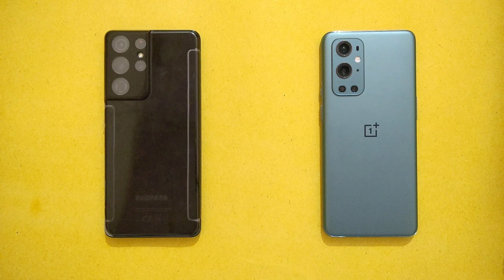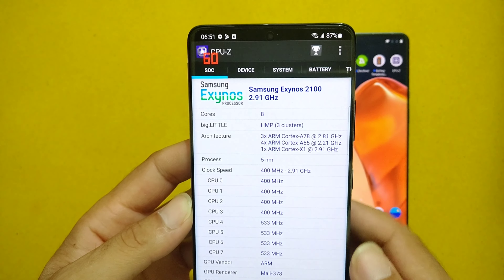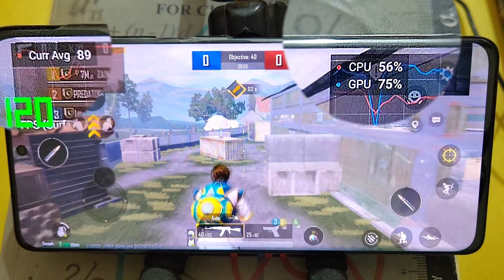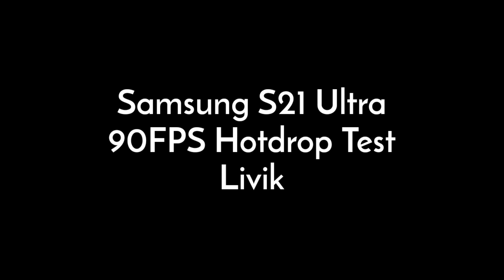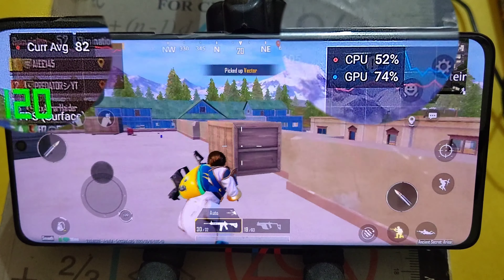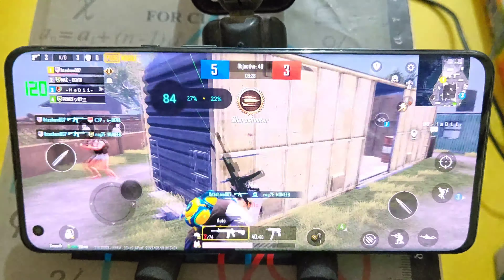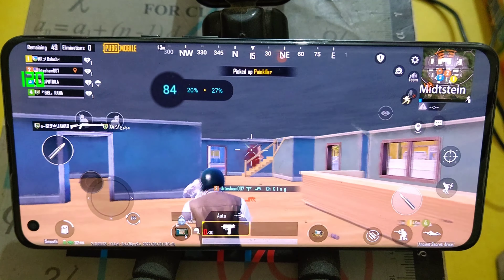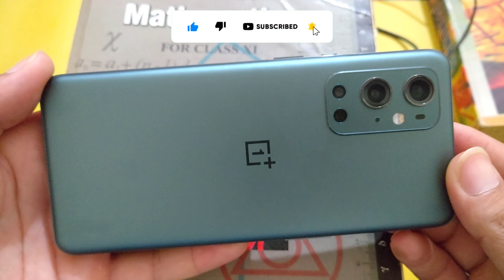Samsung S21 Ultra Vs OnePlus 9 Pro PUBG Test [Speed, FPS, Battery & Heat Test]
Welcome back PUBG fans!

Note: This is an original video from my deleted channel "Phone Inspector".

Today we arranged to compare the most famous and one the best flagship of 2021. Yes, that's right, I mean the Samsung S21 Ultra with another flagship phone made by OnePlus, The OnePlus 9 Pro. The Samsung S21 Ultra I reviewed is SM-G998B/DS model or variant which is equipped with Exynos 2100 CPU made by Samsung, 12GB RAM and Mali G78 MP14 GPU. Conversely, the OnePlus 9 Pro is powered with Qualcomm Snapdragon 888,12GB RAM and Adreno 660 GPU.

All content provided by this channel is safe and is provided for educational and entertainment purposes only.